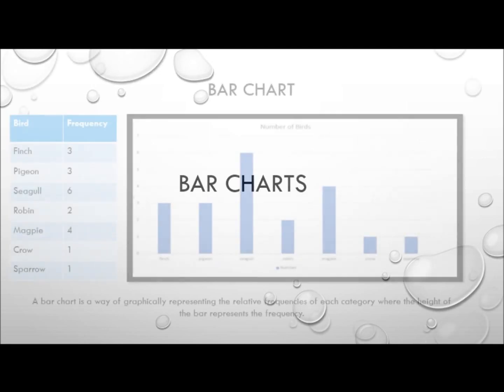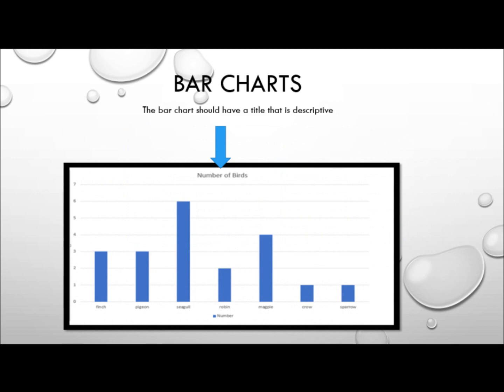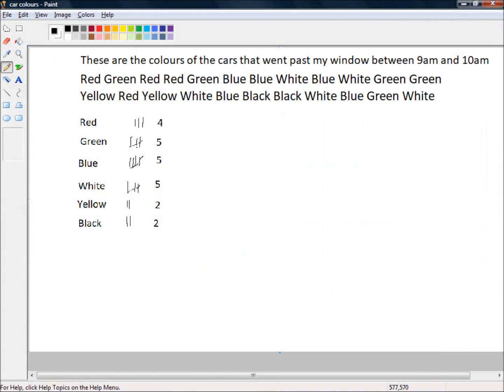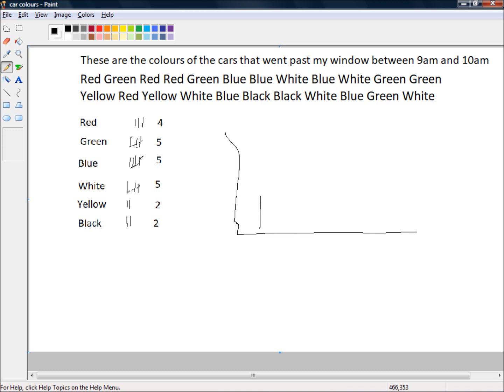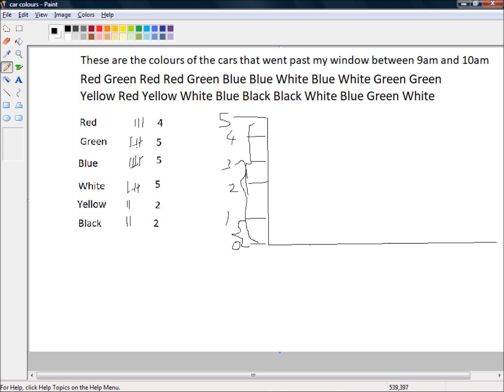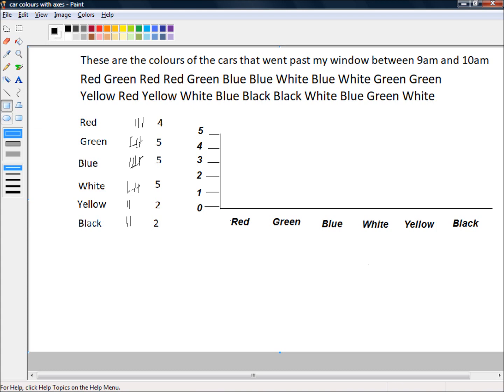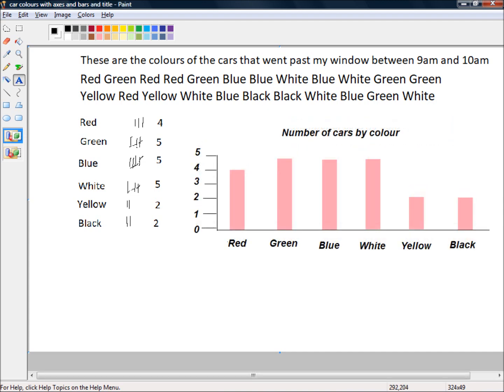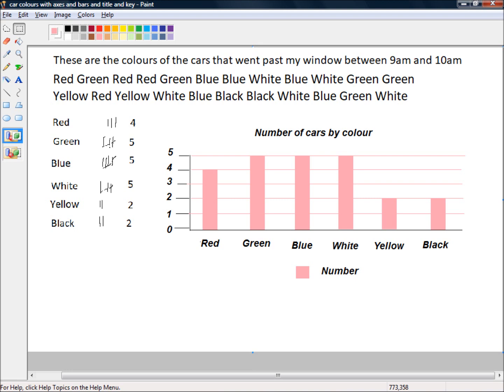Bar Charts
In this video I explain how to convert a frequency table into a bar chart.